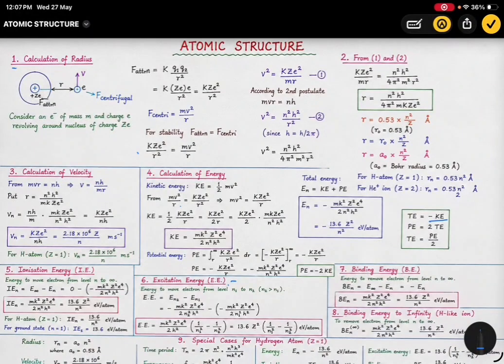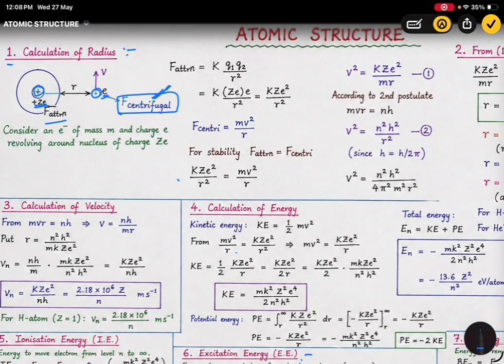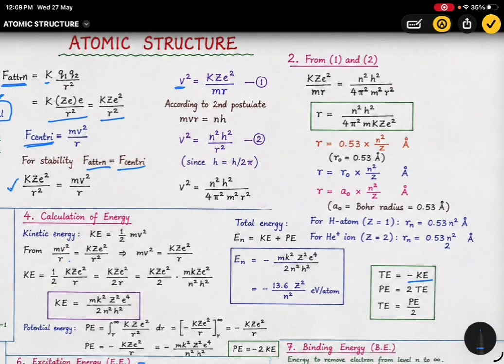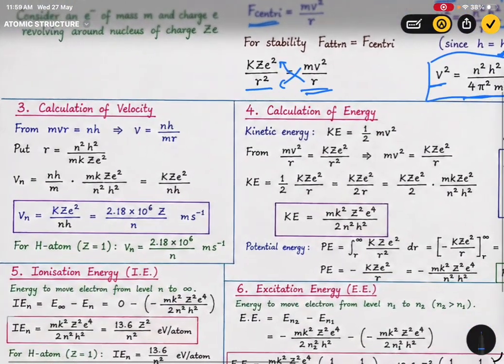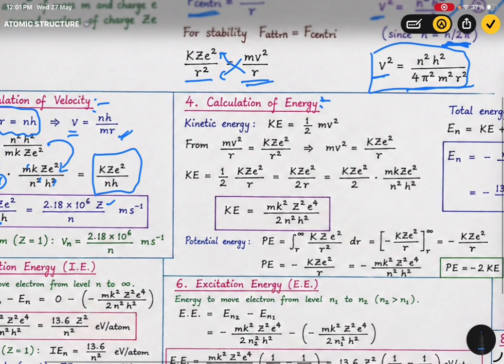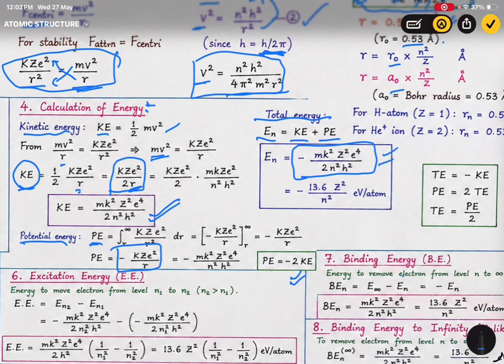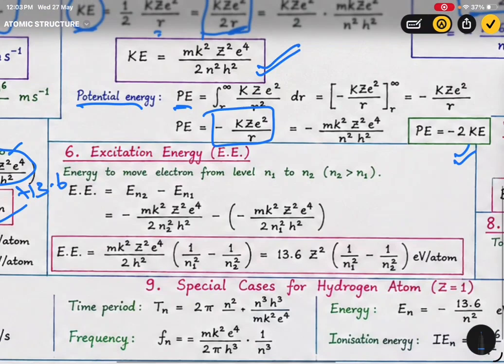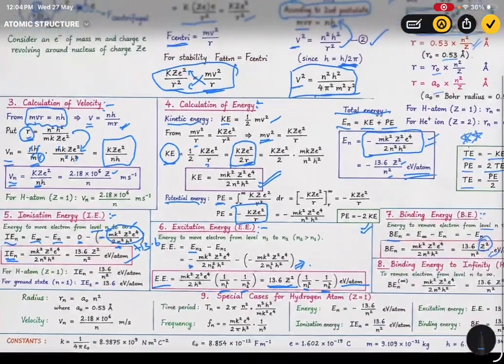Derivation for all